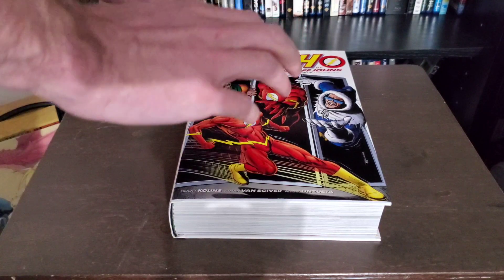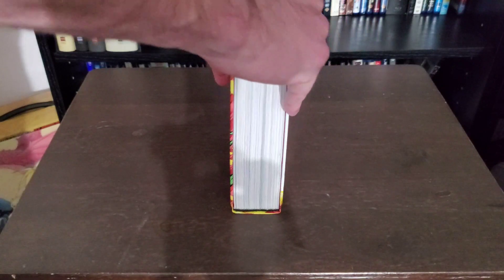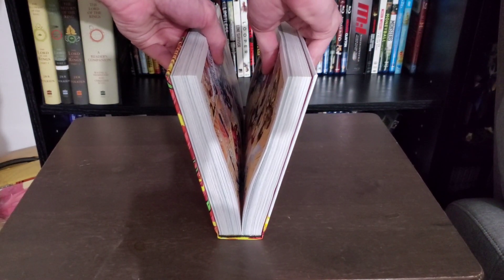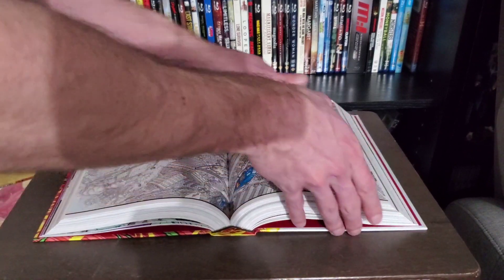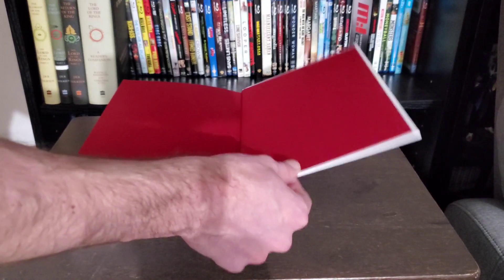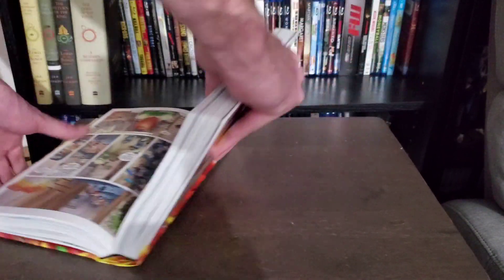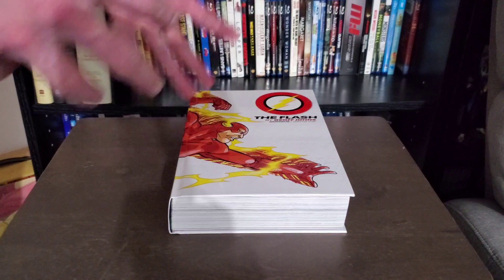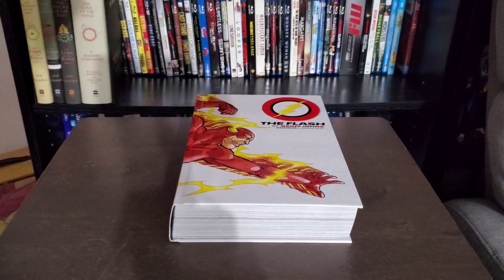How to Stretch a Stiff Bound Omnibus (DC)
In this video I go over how to properly a stiff omnibus that has a very tight binding due to excess glue.